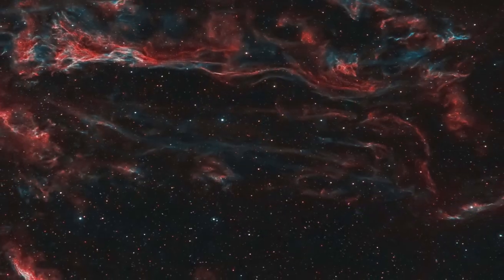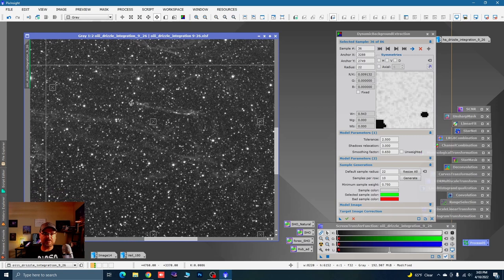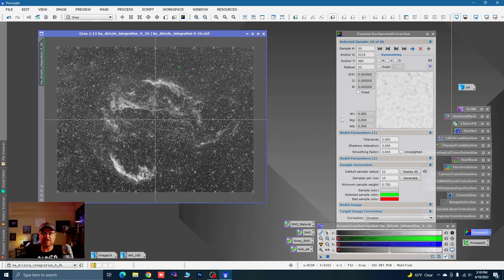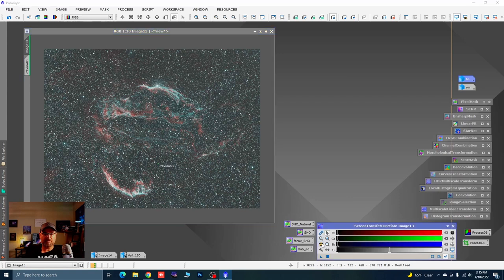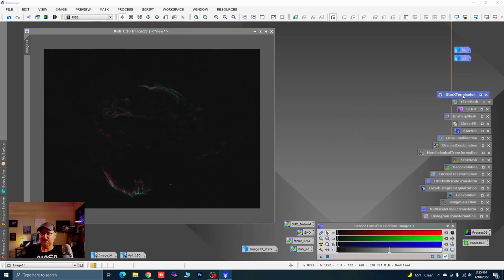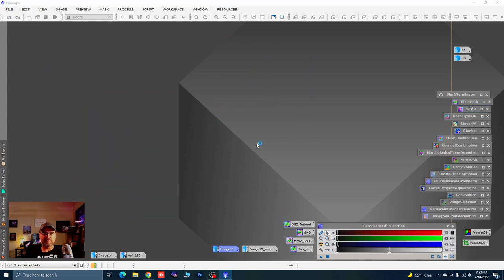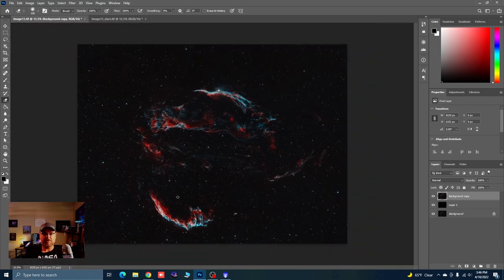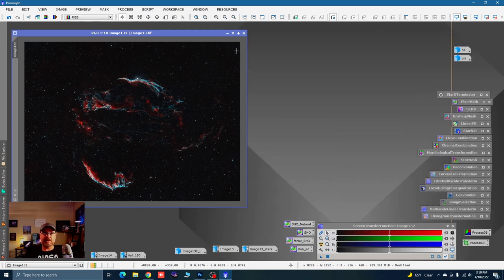Push Your Stars Back and Bring Your Nebula Forward HOO Processing of the Veil Complex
I had so much fun reprocessing the veil nebula and loved the results so much, I wanted to share the experience with you!  Come along as I show you how to tame those stars!